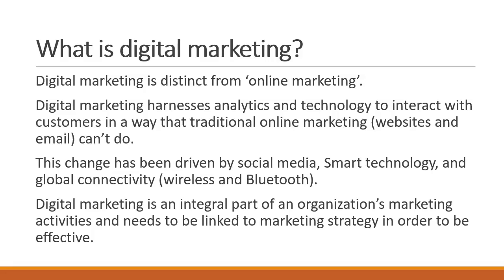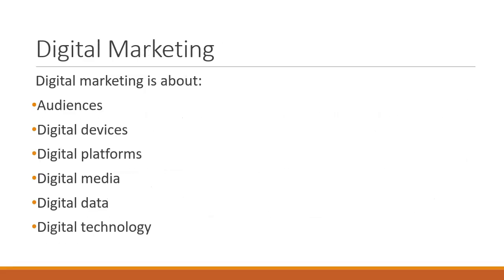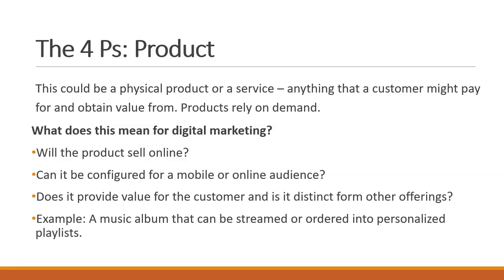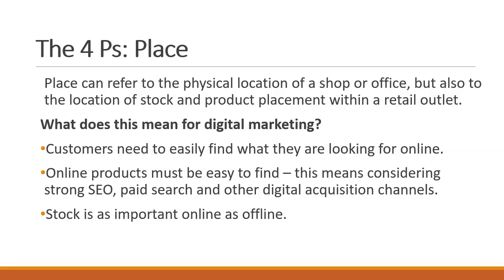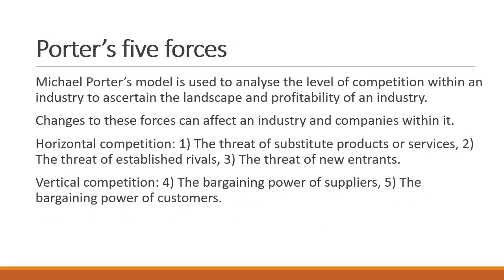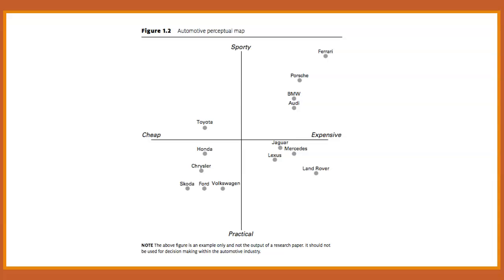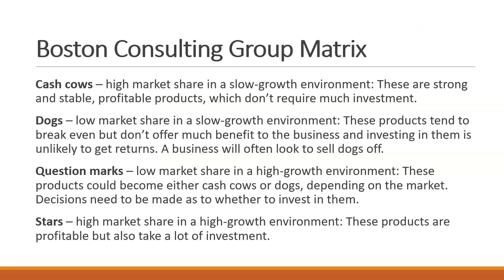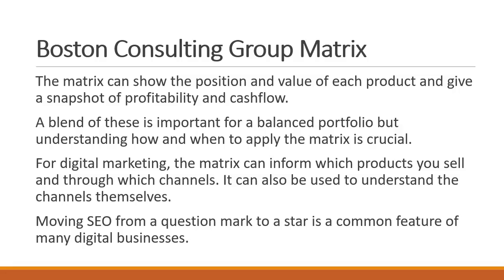BA 375 Chapter 1